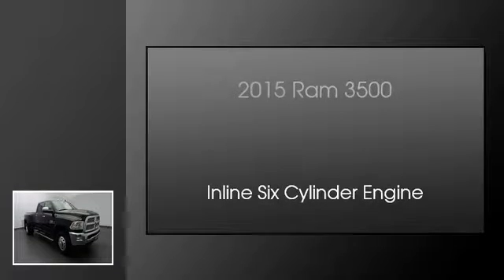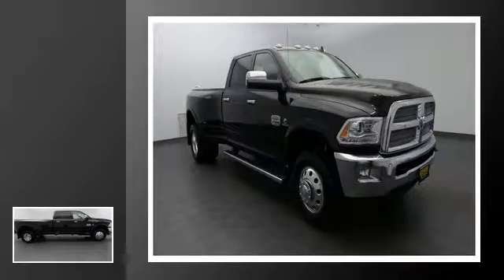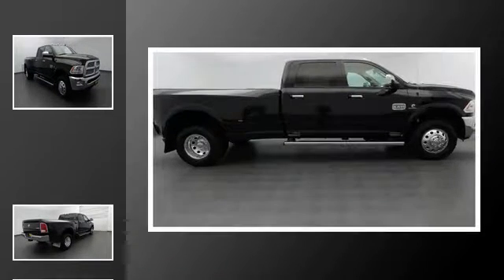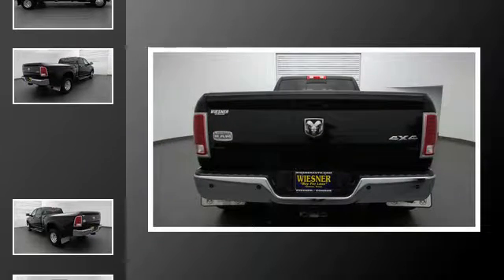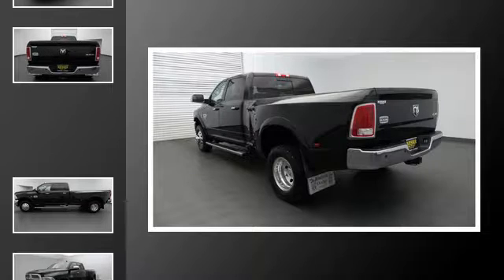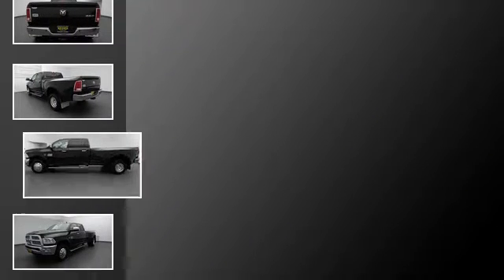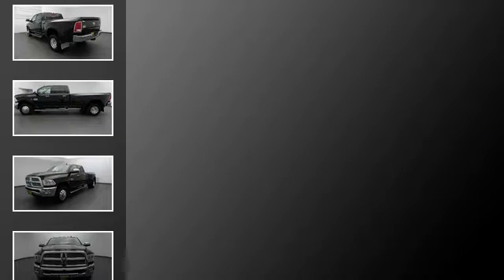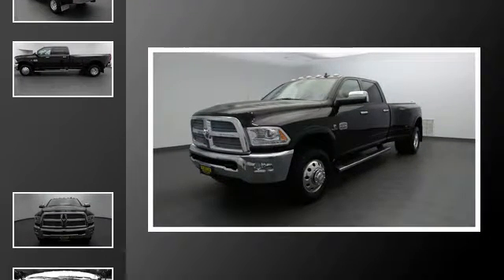2015 Ram 3500